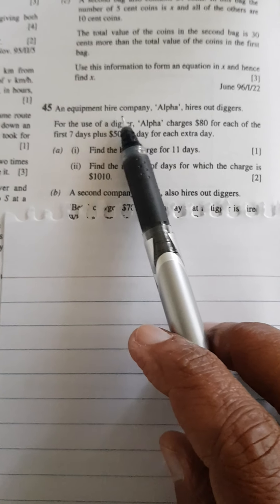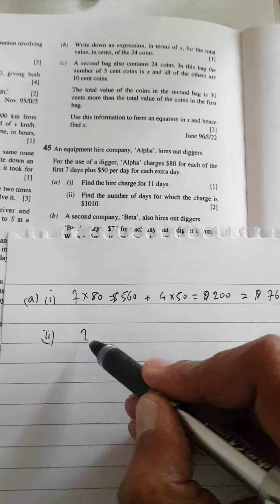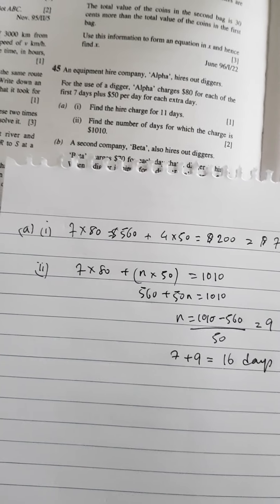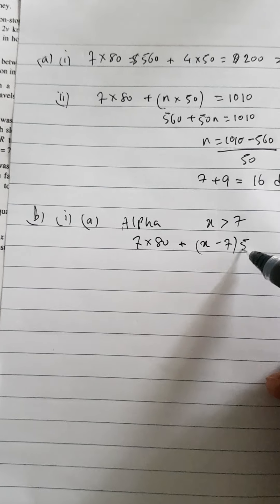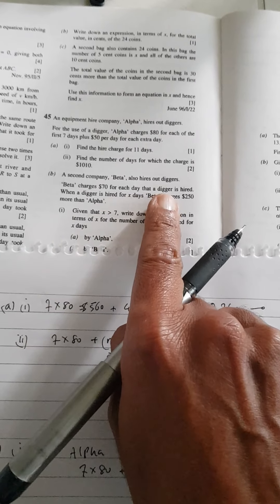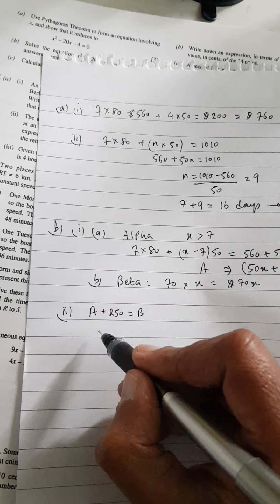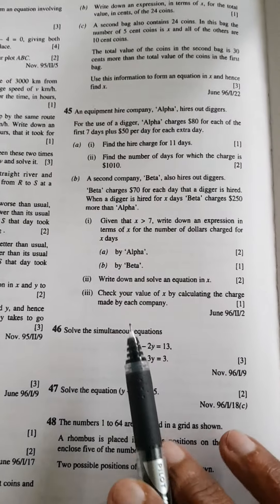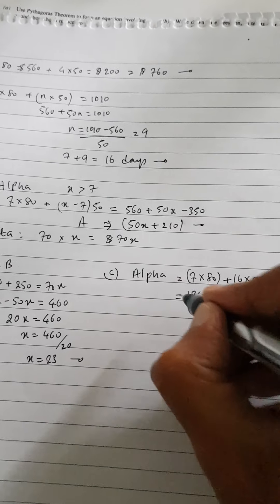Application of Quadratic Equation